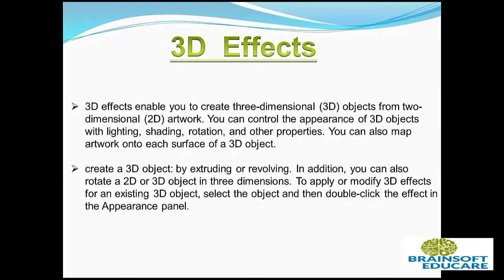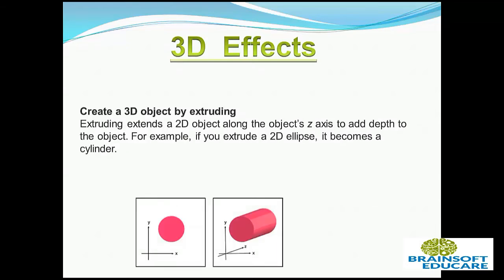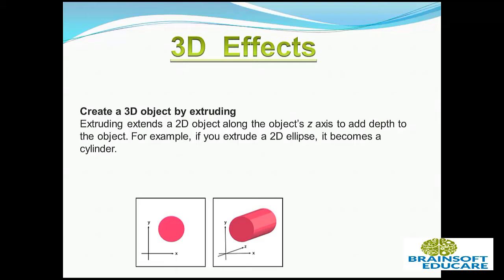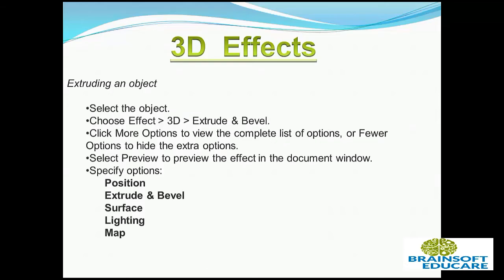How to use Effects in adobe illustrator | Practical.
in this video we will learn how to use effects in adobe illustrator.